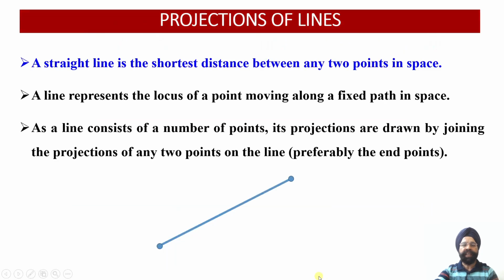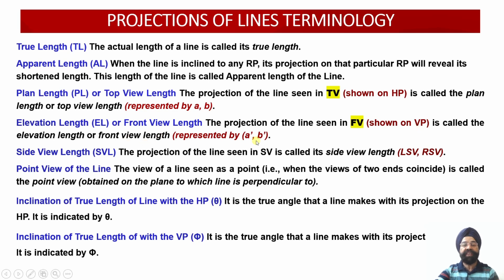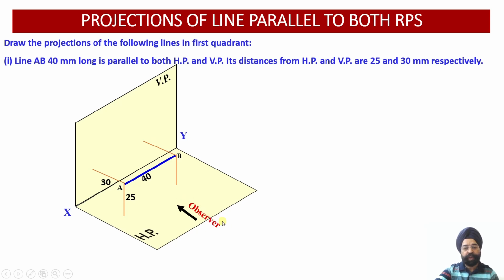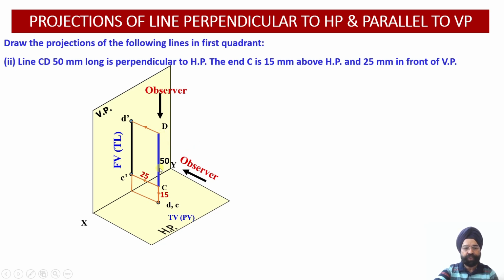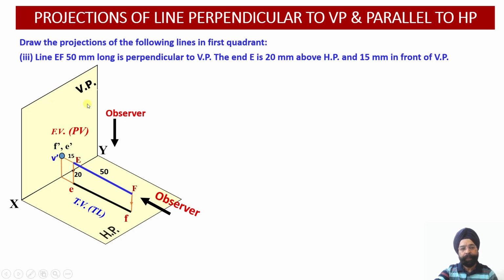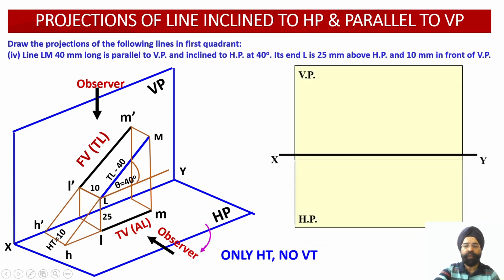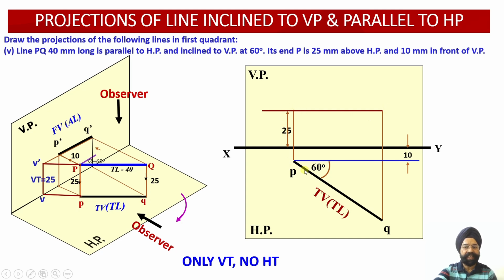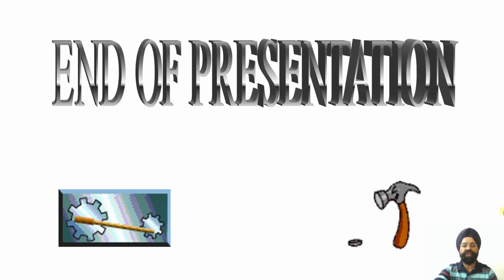Engineering Graphics Lecture 008A Projections of Lines I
PROJECTION OF LINES-II

This Lecture describes Projections of Lines in various Orientations with respect to the principal planes HP and VP and illustrates the terminology used in drawing Projections of Lines.

The projections of the Line corresponding to the following orientations of the line in space have been covered in this lecture:
Line Parallel to both the RPs (HP & VP)
Line Perpendicular to HP and Parallel to VP
Line Perpendicular to VP and Parallel to HP
Line Inclined to HP and Parallel to VP
Line Inclined to VP and Parallel to HP
Line Parallel to (or contained by) the PP
Line Contained by both HP & VP

Further, the following problems related to the Projections of Lines have been illustrated in this Lecture:

Draw the projections of the following lines in the first quadrant:
 Line AB 40 mm long, is parallel to both H.P. and V.P. Its distances from H.P. and V.P. are 25 and 30 mm, respectively.

 Line CD 50 mm long is perpendicular to H.P. The end C is 15 mm above H.P. and 25 mm in front of V.P.

 Line EF 50 mm long is perpendicular to V.P. The end E is 20 mm above H.P. and 15 mm in front of V.P.

 Line LM 40 mm long is parallel to V.P. and inclined to H.P. at an angle of 40 degree. Its end L is 25 mm above H.P. and 10 mm in front of V.P.

 Line PQ 40 mm long is parallel to H.P. and inclined to V.P. at an angle of 60 degree. Its end P is 25 mm above H.P. and 10 mm in front of V.P.

 Line RS is parallel to P.P. and inclined to H.P and V.P. Its end R is 20 mm above H.P. and 25 mm in front of V.P. The end S is 60 mm above H.P. and 40 mm in front of V.P. Draw the front, top, and side views of the line and find its true length.